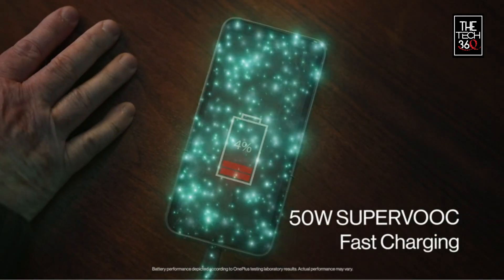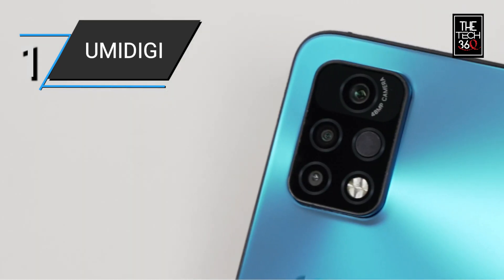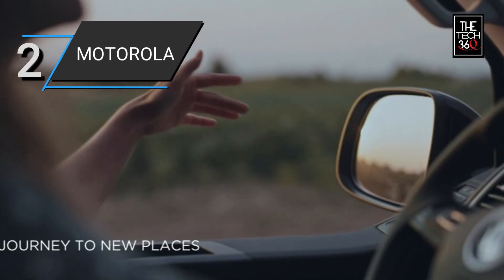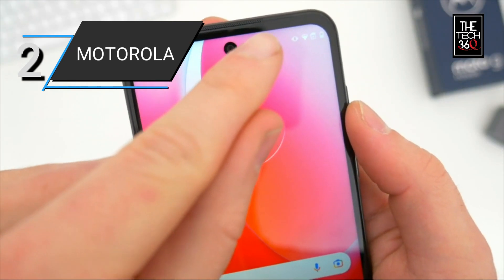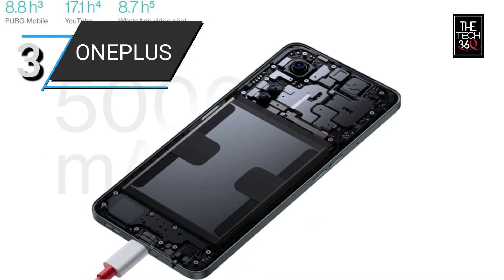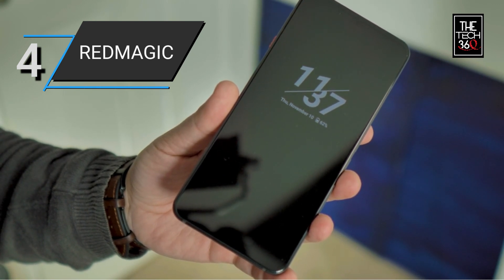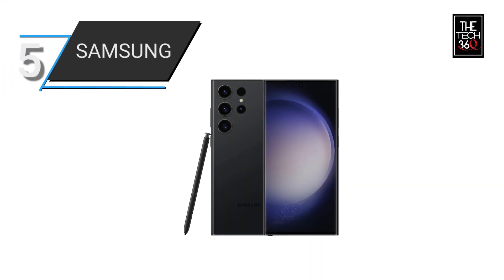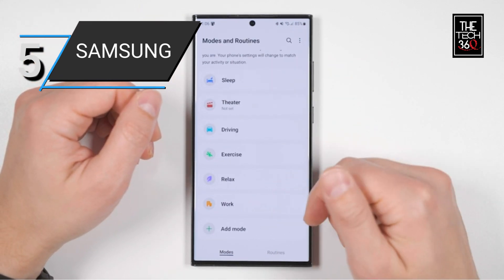Top 5 Best Battery Life Phones - The Longest Lasting Phones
Looking for the best battery life phones of 2024? Look no further! In this video, we’re counting down the top 5 longest lasting phones that keep you powered all day long. Whether you're a heavy user or just need a reliable device, these smartphones are designed to go the distance.

Check Product Item Below :

UMIDIGI A11 Pro Max
Motorola Moto G Power
OnePlus Nord N30 5G
REDMAGIC 8 Pro
SAMSUNG Galaxy S23 Ultra